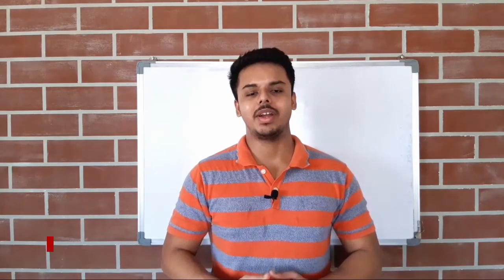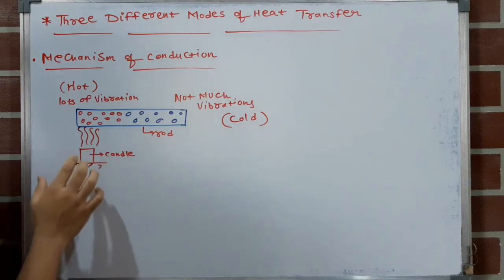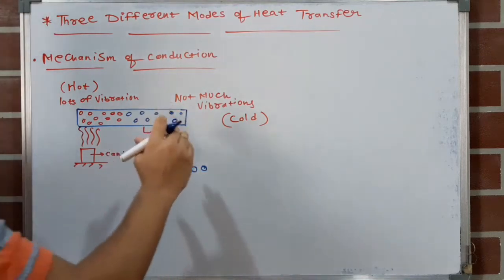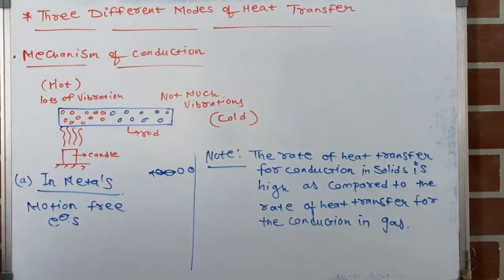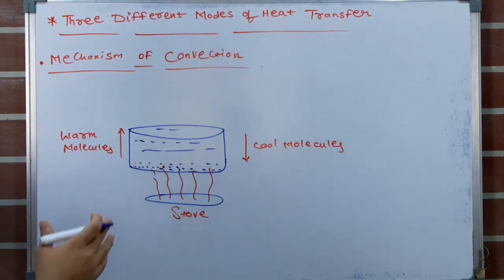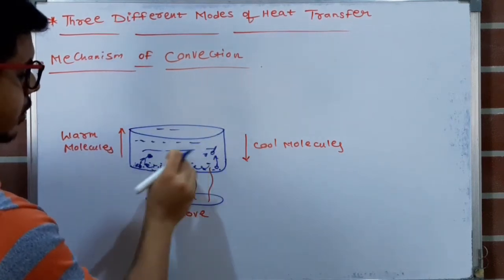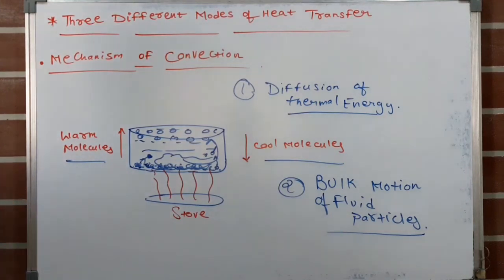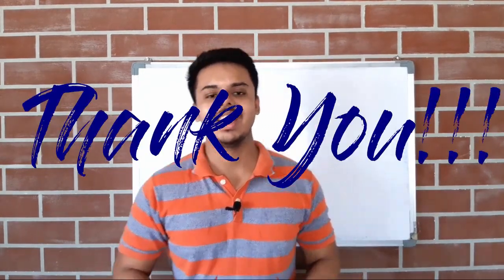Different modes of Heat transfer | Conduction | Convection | Radiation | Lecture 2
Hii friends.. Today we will learn three different modes of Heat transfer,they are
1. Conduction
2. Convection
3. Radiation
.I hope you will enjoy the lecture and if u any difficulty in understanding then ask in the comment section.
For more videos click here